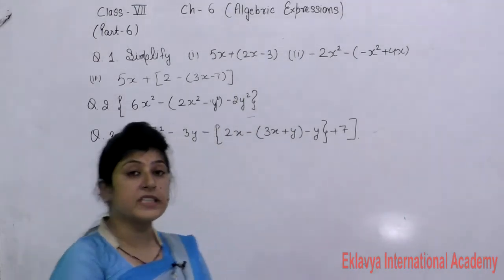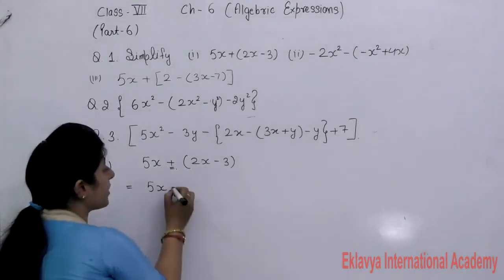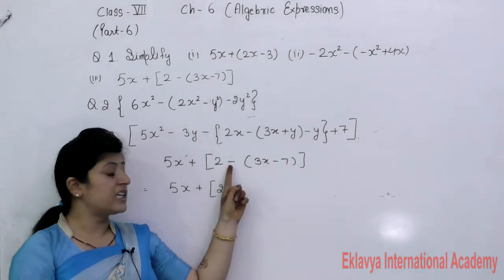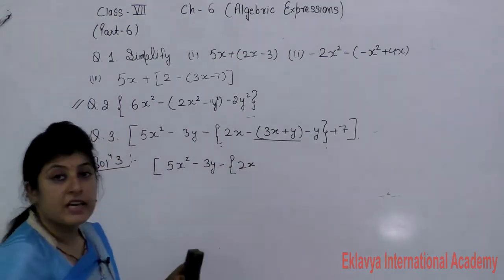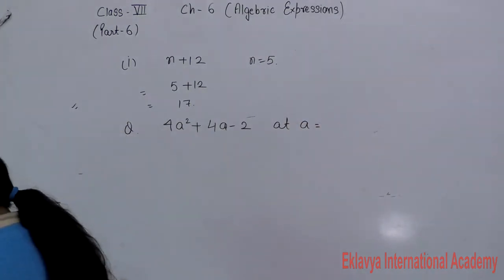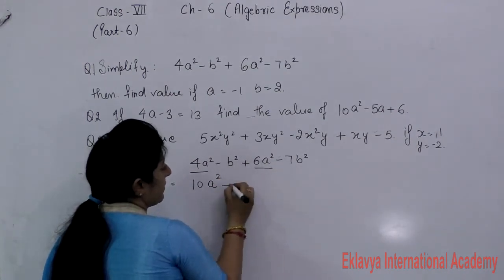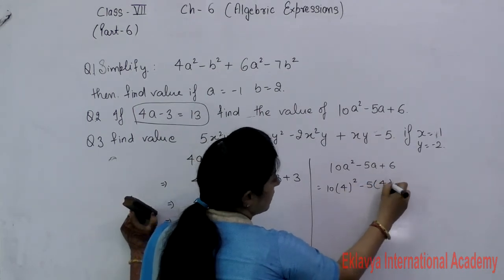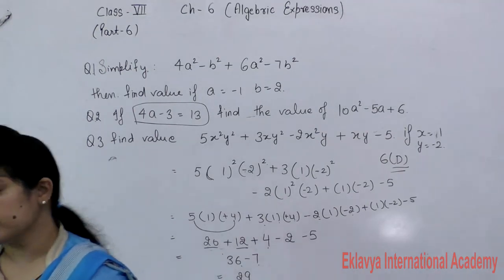VII Maths Ch 6 Algebric Expressions part 6